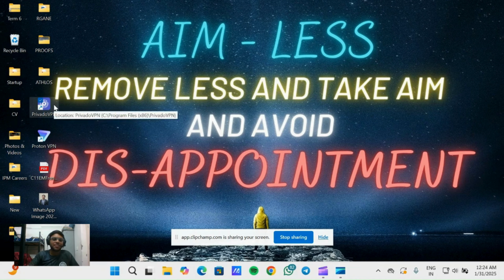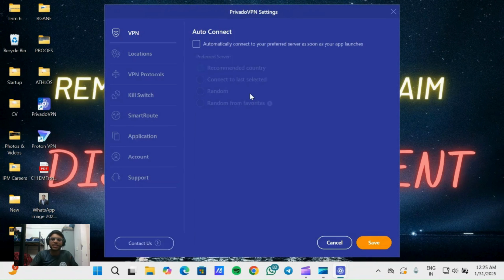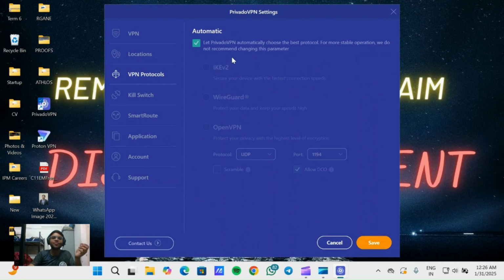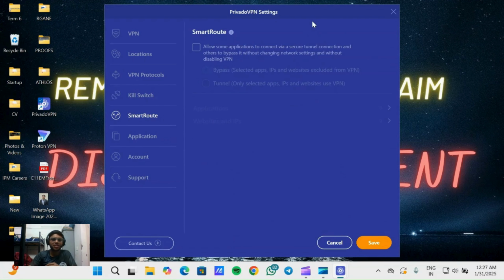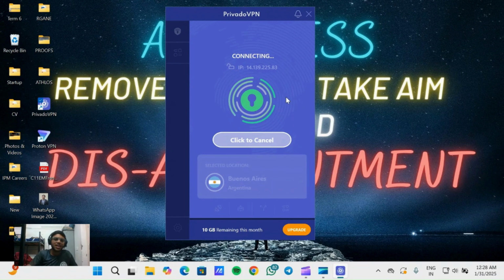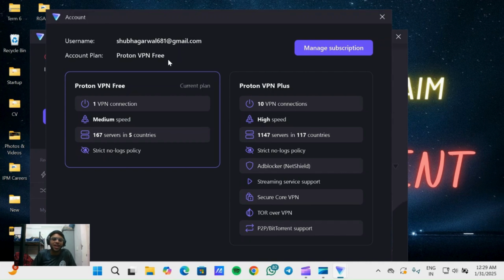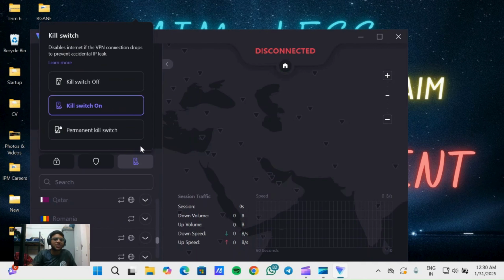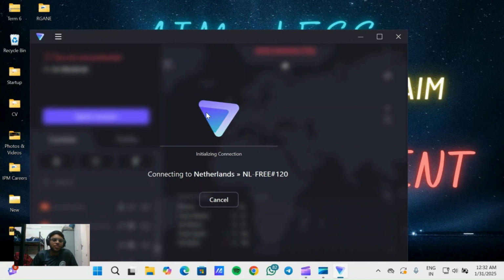Best Free VPNs for PC in 2025 🔐 | PrivadoVPN & ProtonVPN Tutorial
Can’t access certain websites or apps in your country? 🌍 No worries — VPNs are here to help! In this video, I’ll show you the best free VPNs for PC in 2025 that actually work: PrivadoVPN and ProtonVPN.

✅ What You’ll Learn:

Difference between a VPN App & Chrome Extension

How to download & install PrivadoVPN and ProtonVPN

Step-by-step sign-up process

Features like Auto-Connect, Kill Switch & Smart Route

Free vs Paid plan breakdowns

How to connect to global servers & change your IP instantly

🌟 Why these VPNs?

PrivadoVPN – Smart routing, kill switch, auto-connect

ProtonVPN – Secure Core, NetShield, 160+ servers in 5 countries (free)

👉 Try them here: [Insert Links]